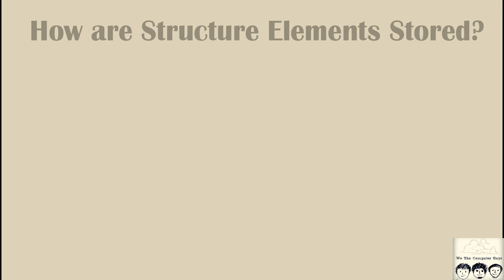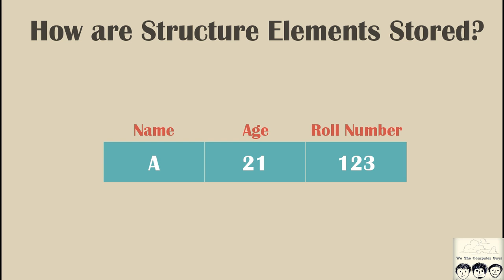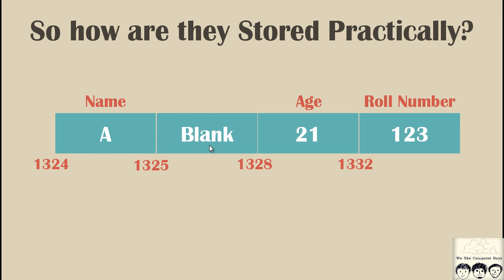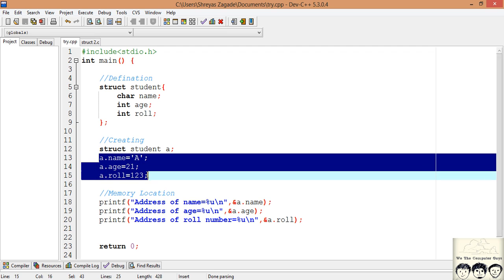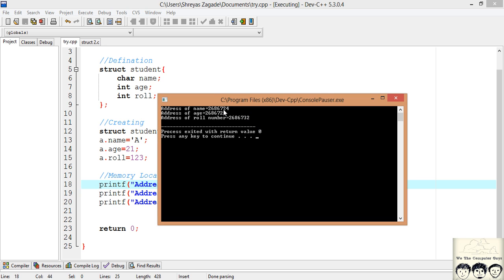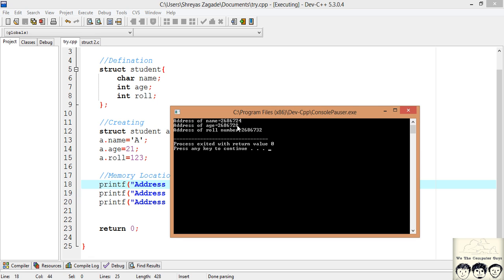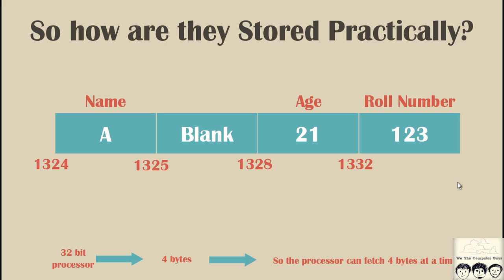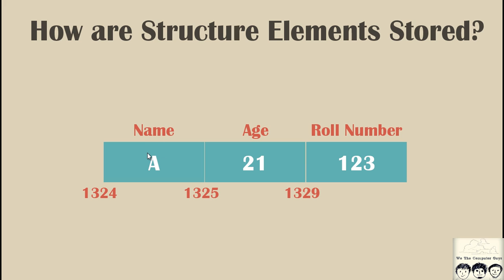C Programming Language Tutorial (Advanced) - Memory Allocation in Structures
C Programming Language Tutorial (Advanced) - Lect 2 Memory Allocation in Structures

In this lecture we will be looking at memory allocation in structures. We will compare how structures are stored in Turbo C++ and modern compilers and why are these changes implemented. For this you should have basic understanding of structures, if not do watch the previous video

We The Computer Guys
Shreyas Zagade
Aakash Thakur
Ananya Jain